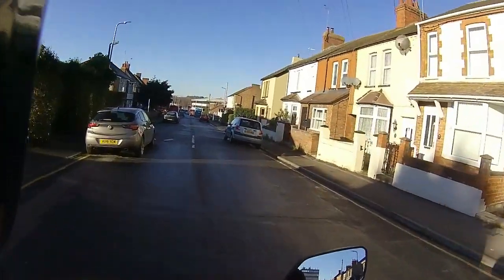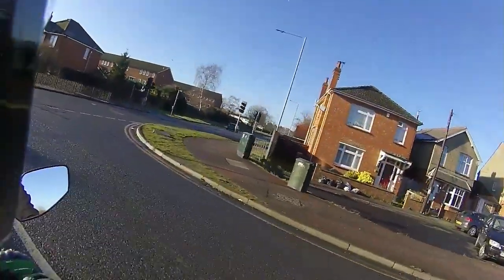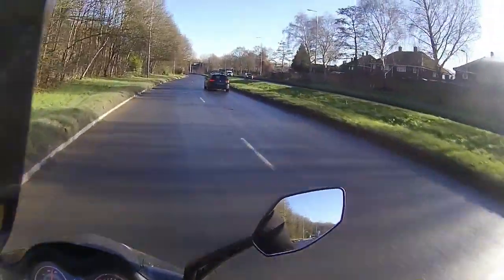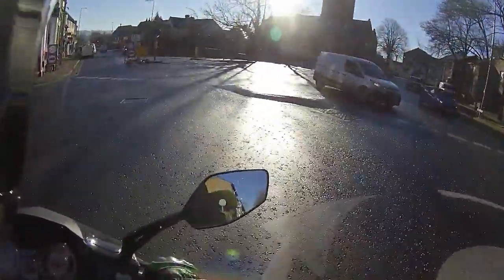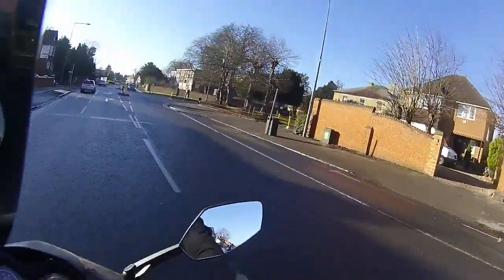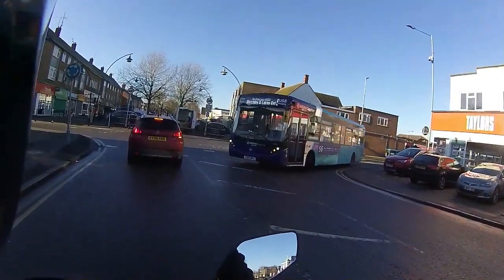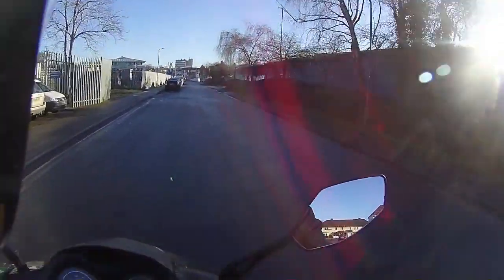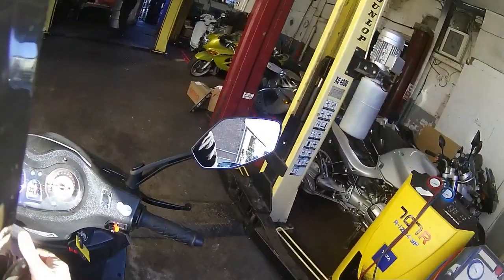Lexmoto Titan Test Ride For Michael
Rev Bomb - Lexmoto Titan Test Ride For Michael

​@Premises187 @UncleRed  @TheMissendenFlyer @spicy110 @Lamb Chop Rides @Biking Buddies @Hippo-Drones @Reevy @Reeno @RoyalJordanian
​@Beans On Toast @RichyVida @TheYorkshireBiker93
@Wolfie's Vlog's @Mr TPR @The GorillaBiker @The Ponkster @Epicadam Motovlogs @The Blue Bike & Doyle @Paddy Outback  @JBL Motovlogs @NooBiker @The Military Biker @westonsupermotovlog @dizzlox @Saddlebags 73 @Phil480
@Tins on Tour @Diesels HOG vlog @Salty and Sprinkles @Username Kate
@Wight Rock Rider @adamoto @ANONYMOUS BIKER USA @Carl Duttz, Ride Outs. @Roland Keith @The Basic Bikers @Hollarmoto @Itchy Boots  @ALCHEMOTO @Hellson2wheels @Chopperfett @Baggers and Brews  @TheRhythmicBiker @Lochwood ​@Burning Gas Haulin’ Ass @BikesBeardsAndBrews
@Wibbly Wobbly Harley Boy  @Moto Blonde @The XT Donkey @NVA Rider
@Short Biker Blondie @Big Smitty Riding @Junkyard Dadski
@Jones'Zs Rides @Jeffers72 @Setzerpendence @Ty From Tenessee @Exeter rider
@Larry 68 HD, @Two Wheels Down @Simon GTR1400 @Big Smitty Riding
@The Cheesy Bikers @Howie 702 Motovlogs